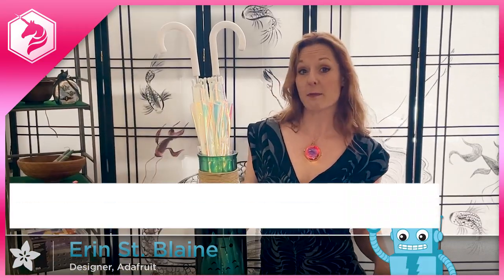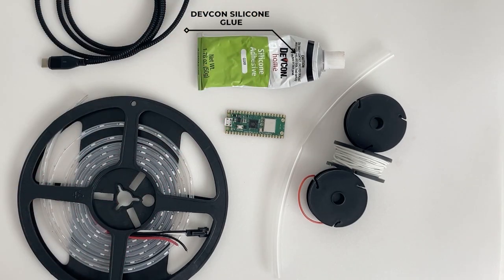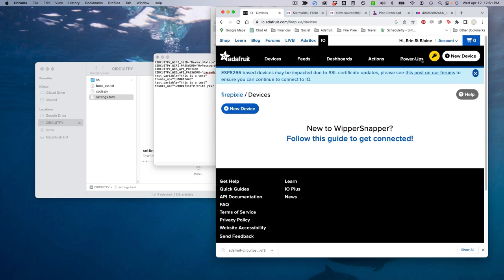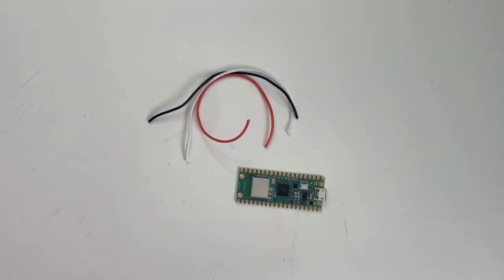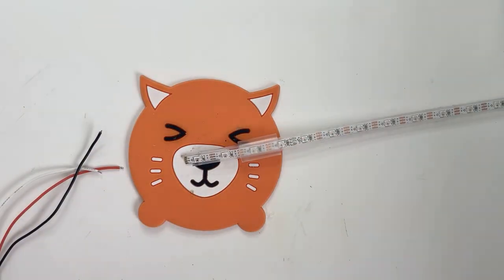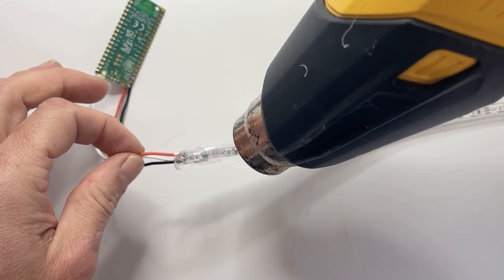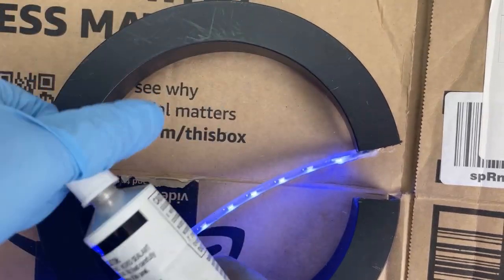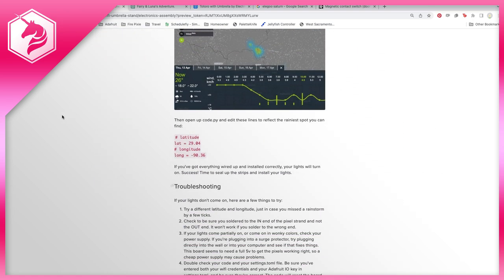Totoro Weather-Wise Umbrella Stand Tutorial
Build an umbrella stand that lights up when rain is predicted. This umbrella stand is wifi-enabled and checks the weather for you. If it's going to rain, the stand lights up and glows in your favorite color, reminding you to bring your umbrella.